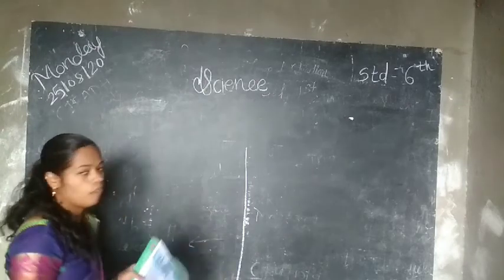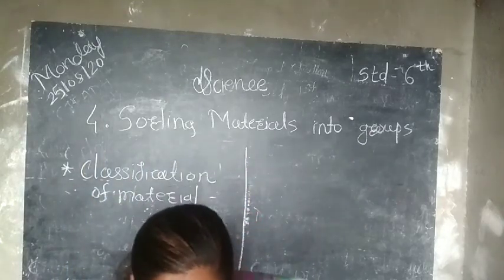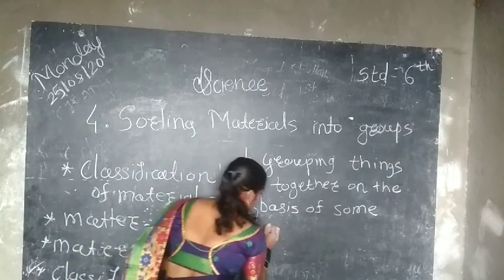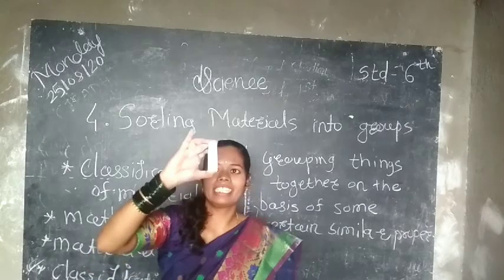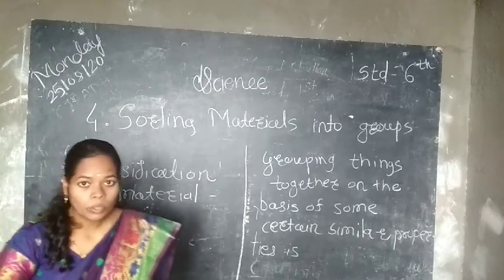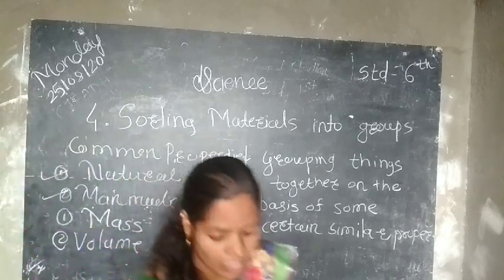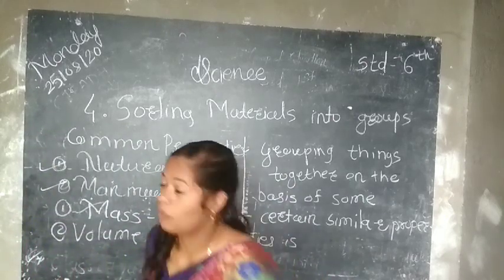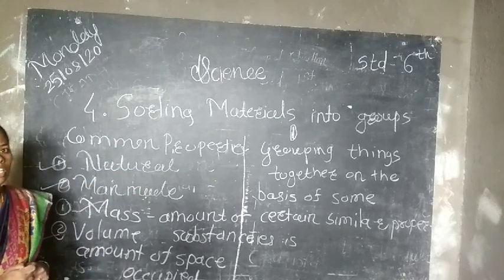Std - Science.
Lesson : 4